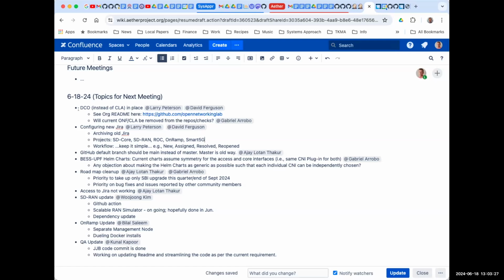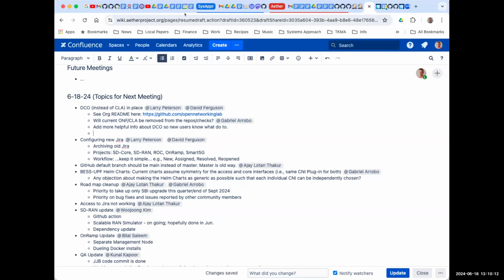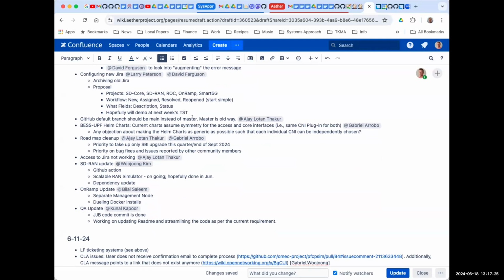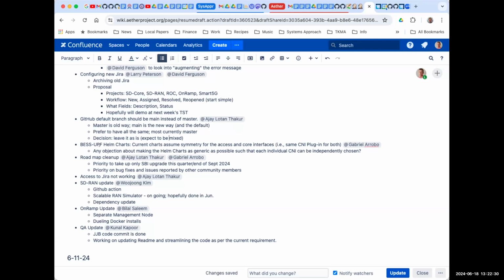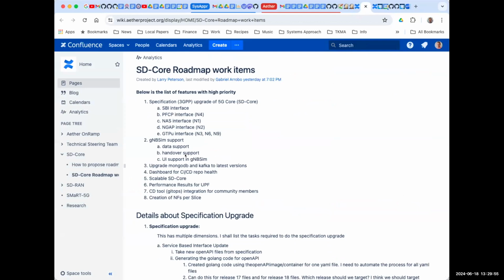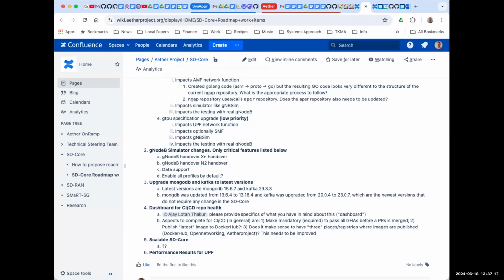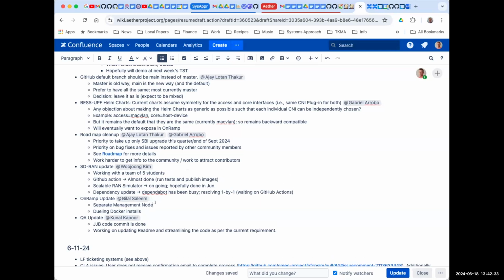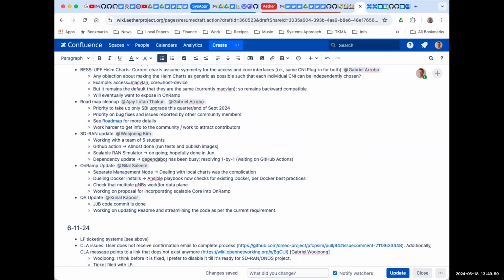Aether TST Meeting 6-18-2024